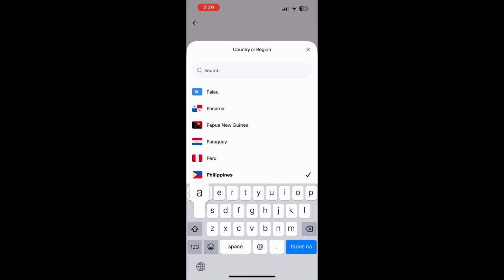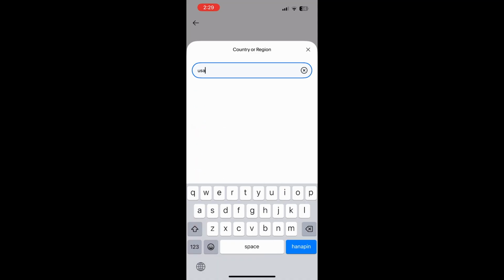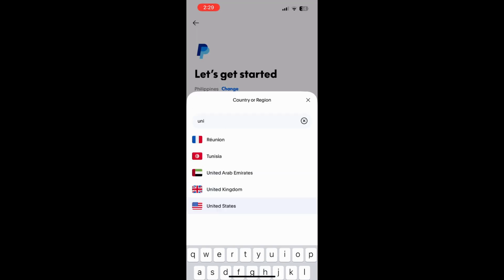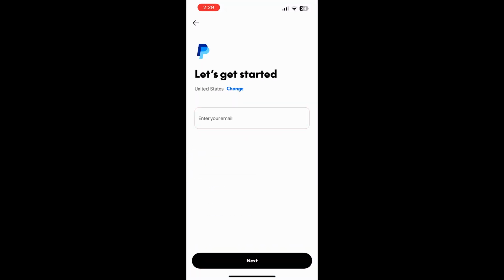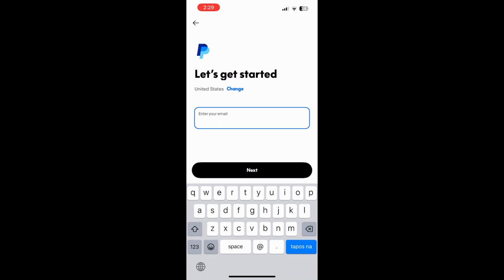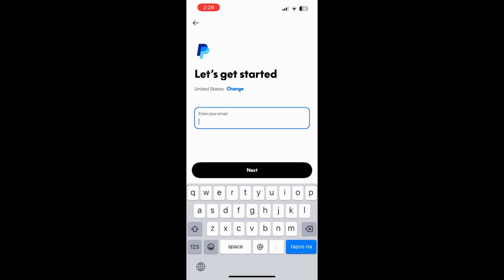How to Create a US PayPal Account as a Non-US Resident [2026 Full Guide]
In this video, I will show you how to create a US PayPal account as a non-US resident and explain what’s realistically possible and what isn’t step by step. You will learn PayPal’s rules, legal options, and how to avoid account limitations.

✅ Why using fake US details can lead to account limitation
✅ Requirements like US address, phone number, and bank account
✅ How to sign up for PayPal in the United States correctly
✅ How to verify your account with real information
✅ What to do if you are not a US resident
✅ How to receive international payments legally
✅ How to withdraw money to your local bank
✅ Tips to avoid frozen funds and verification issues

By the end of this video, you will understand how to create a US PayPal account and what your real options are, even if you are a complete beginner. You will see exactly what is allowed and how to stay compliant with PayPal rules.

If you are asking how to open a US PayPal account from another country, how to receive USD on PayPal, or whether you can use a US PayPal without living there, this video is for you. I will also explain why using accurate information is critical, because incorrect details can result in permanent account limitations or frozen funds.

PayPal is a global payment platform with strict regional policies, so understanding these rules is essential for using your account safely and without issues.